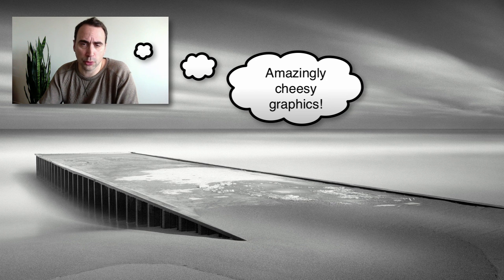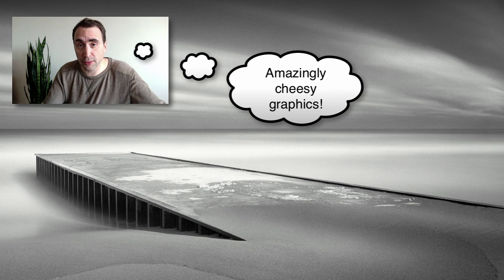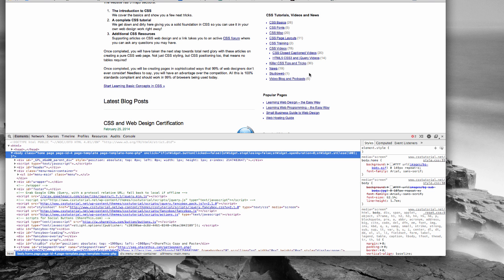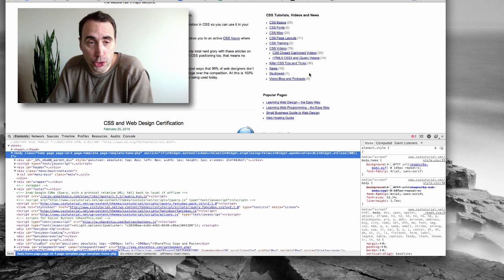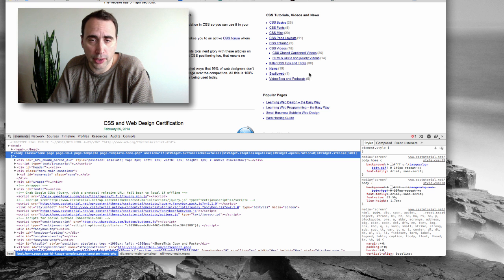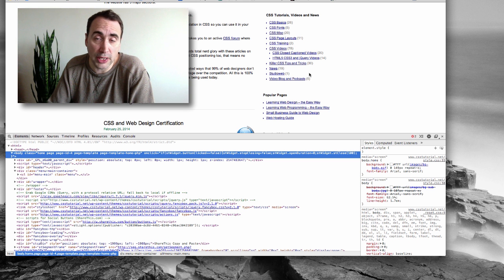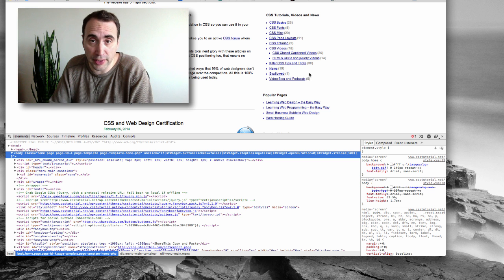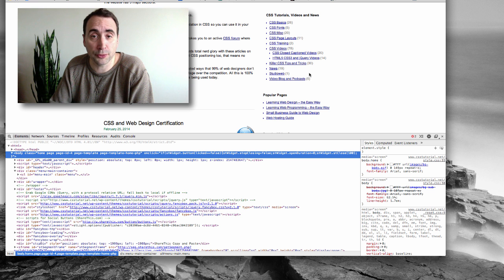Dreamweaver and Photoshop - required for web design?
- In this video I reveal that Dreamweaver and Photoshop are NOT essential skills or tools of web design.

... Don't get me wrong, they are powerful. Just not essential.

Stefan Mischook